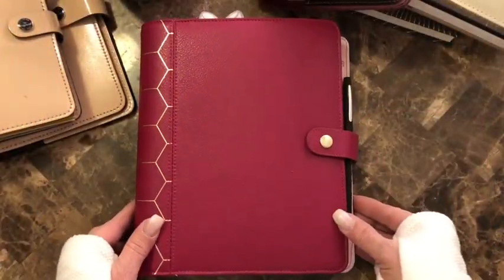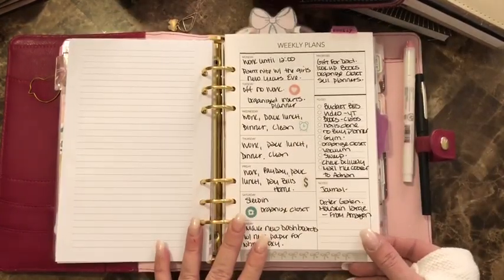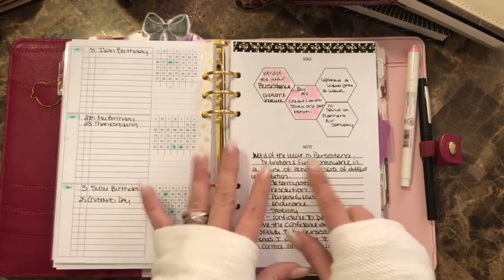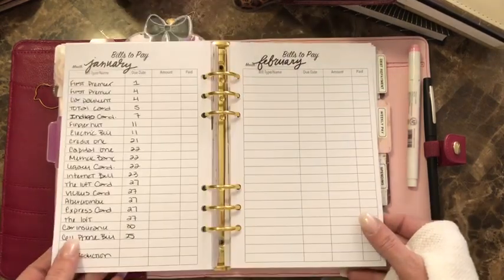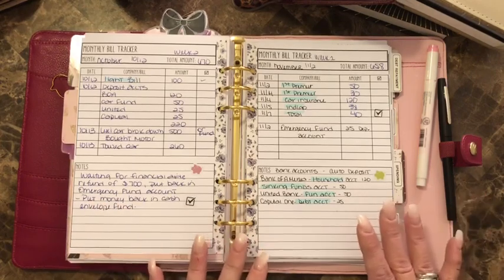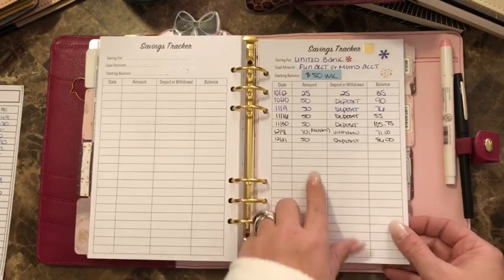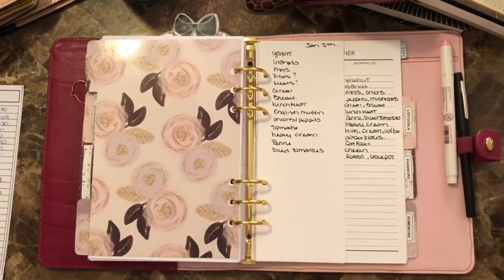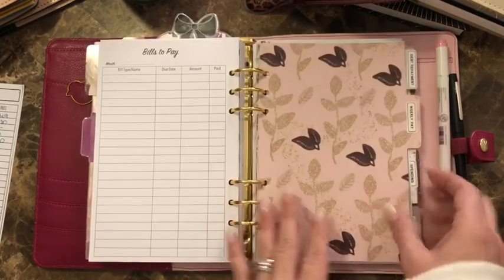Kikki K budget binder A5